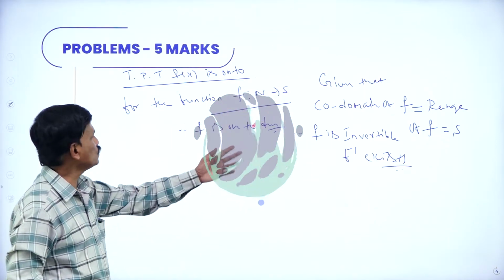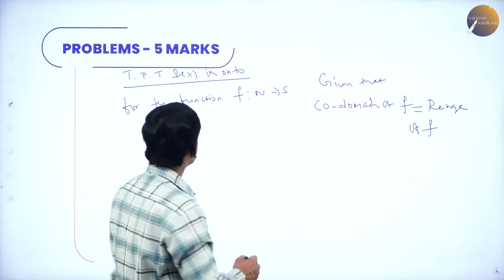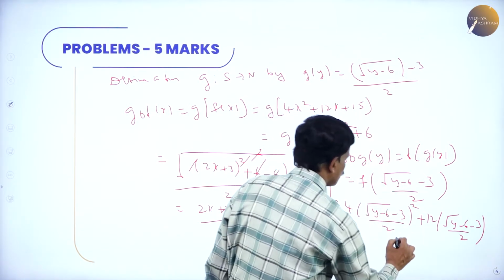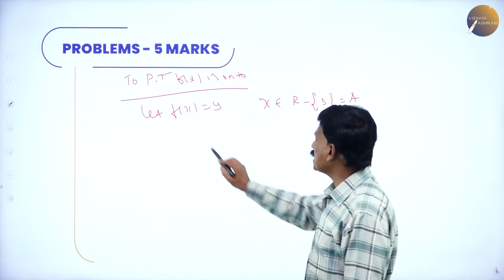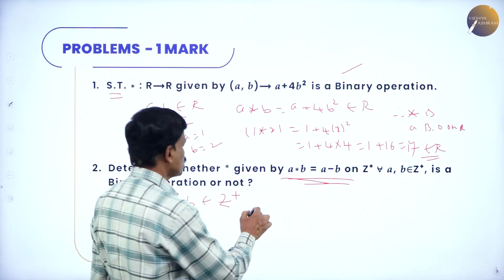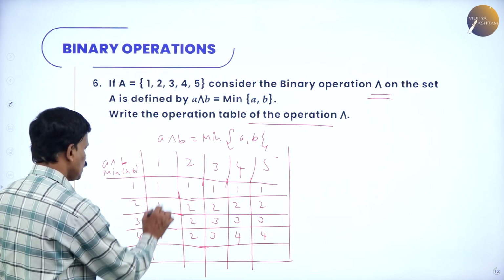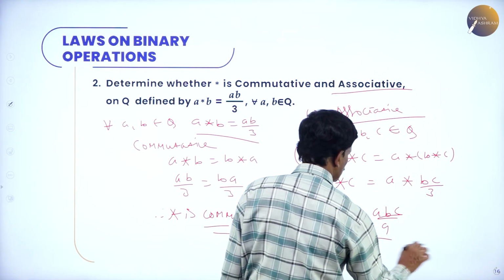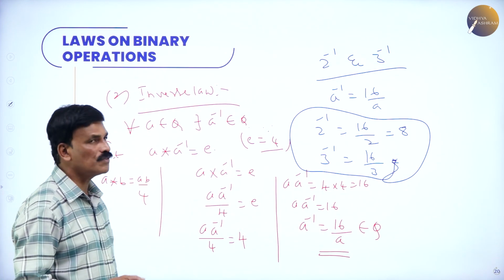DAY 146 | MATHEMATICS | II PUC | RELATIONS AND FUNCTIONS | REVISION | L3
Class : II PUC
Stream : SCIENCE
Subject : MATHEMATICS
Chapter Name : RELATIONS AND FUNCTIONS
Lecture : REVISION 3